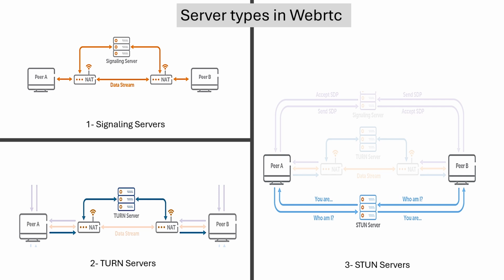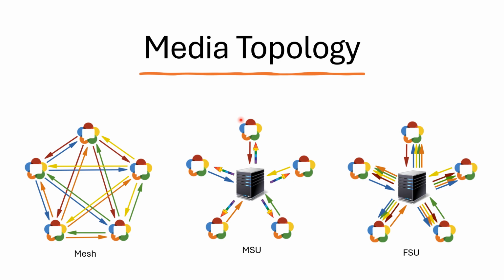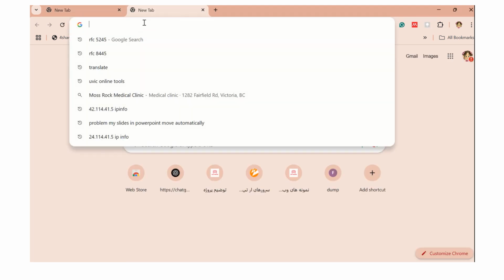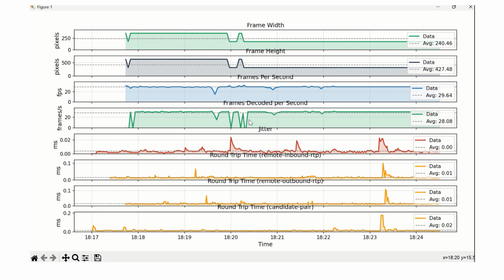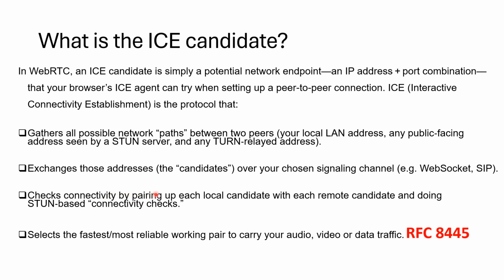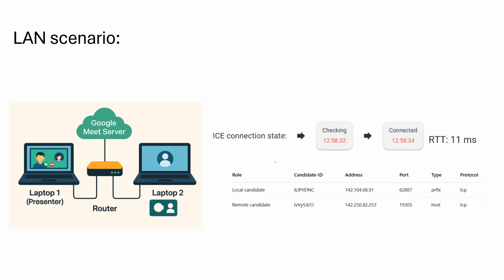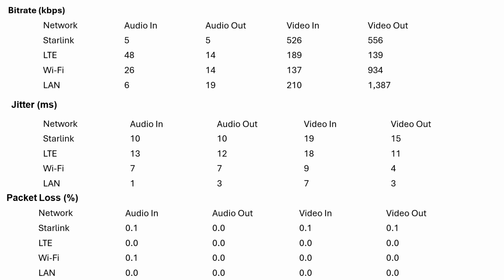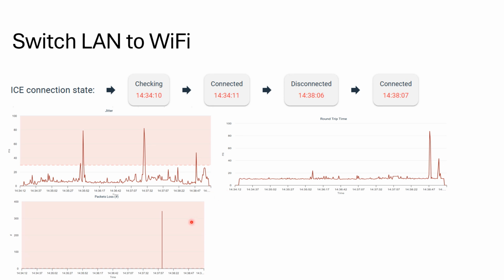Evaluate Webrtc On The Realworld